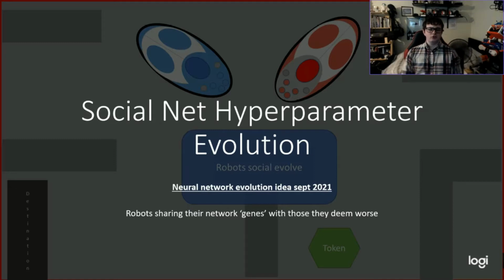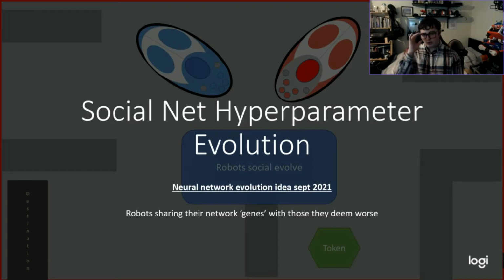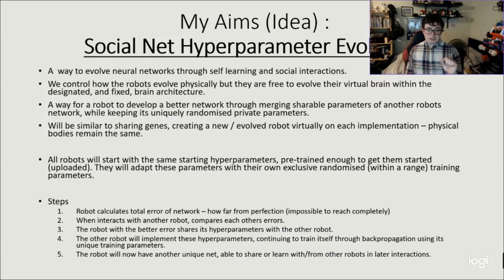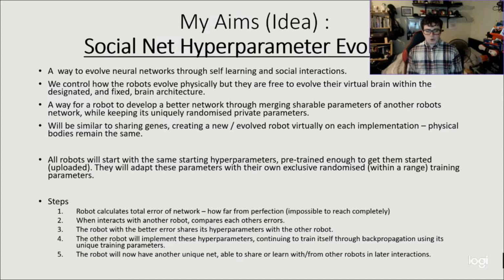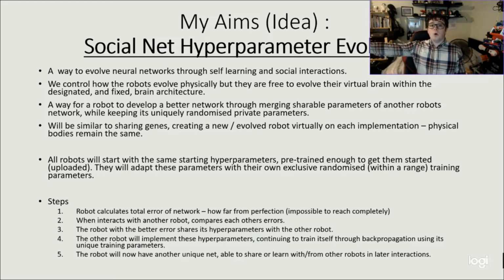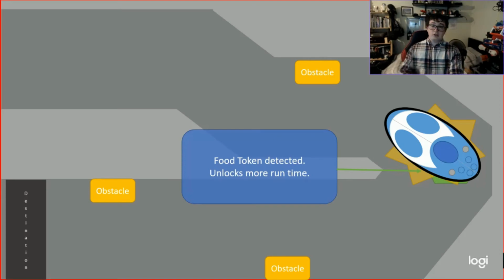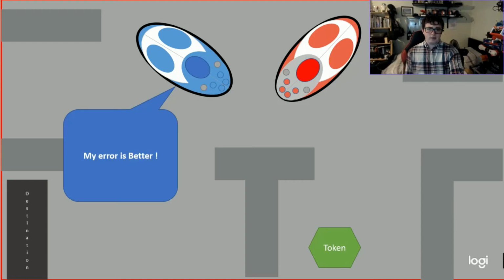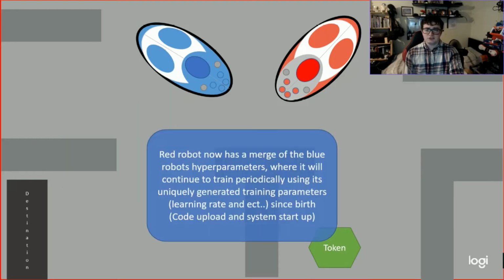Social Net Parameter Evolution - CMOSS Robotics Project Concepts - Ep 1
Welcome to my first project concept video!
In this series, I discuss my project ideas, whether they be ones ongoing or those I would like to attempt in the future.

This idea concerns swarm robots being able to 'mate' through software with others in their community. In essence, as the robots AI learns from its environment, the robots with the most effective AI share elements of its AI to those its meets with lesser capable AI's. This allows the robots with lesser neural nets to create a hybrid of themselves and those superior. My aim is to achieve some form of 'gene' sharing or evolving through software.

All visual/audio content either licenced through Filmora - Wondershare or YouTube licence /

* These are student-managed videos.
Even though we take great care in producing our work, like any channel, there is a chance that some mistakes may be missed.

If any mistakes have been found, we encourage messaging us so we can have them rectified ASAP, as we will be happy to investigate the issue.

Please make sure to watch content from multiple channels to reduce the risk of replicating any of ours or anyone else's mistakes.

* In these videos we show the use of various software packages.
*If the owner of any content shown in these pages, e.g. images showing the use of copyrighted software, feel that the software is being misused - Feel free to contact us and the inquired sections will be replaced or removed.